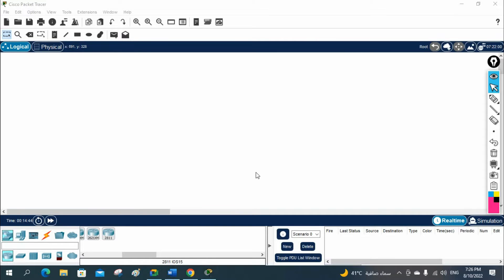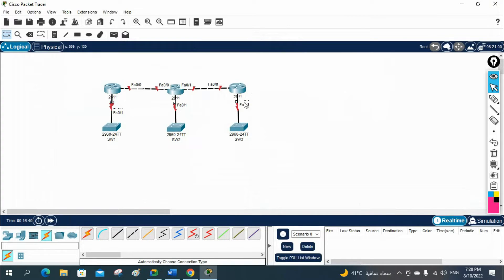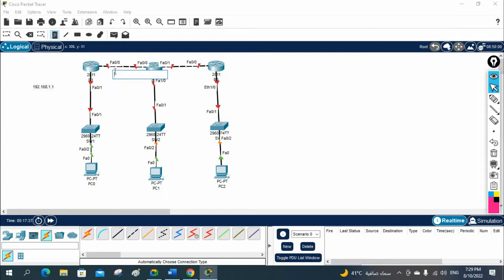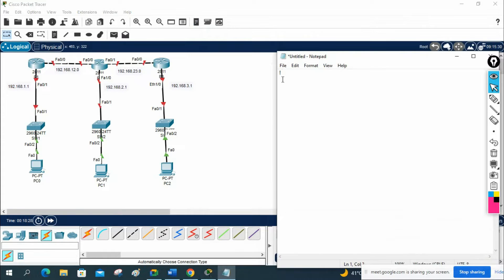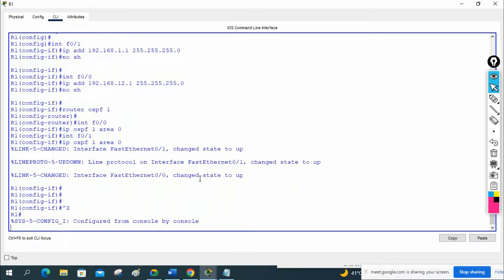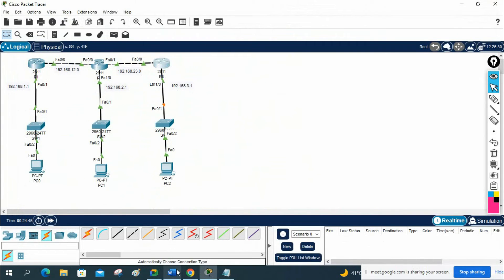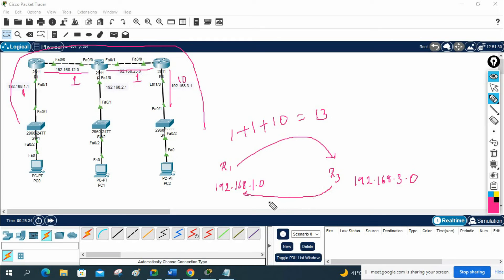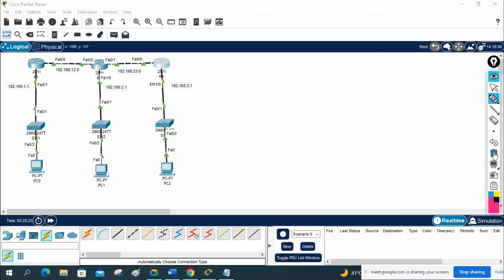70.OSPF Cost Metric Lab Demo | Networkforyou | CCNA 200-301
70.OSPF Cost Metric Lab Demo | Networkforyou | CCNA 200-301
Hello Everyone,
In this video we are going to do  OSPF Cost Metric Lab Demo in packet tracer.
OSPF Cost:
• OSPF uses a metric called cost, which is based on the bandwidth of an interface.
• We can use this formula to calculate Cost. Cost = Reference Bandwidth / Interface Bandwidth
• The reference bandwidth is a default values on CISCO routers is 100Mbit (10^8) interface.
• So we can divide the reference bandwidth by the bandwidth of the interface and we will get the cost.
• The lower the cost the better the path is.
• In router that has lowest cumulative cost value between source and destination will be selected for routing tables.
• If two paths is equal cost, then OSPF will use both paths and do load balance amount them 50- 50.

About us:
Thanks